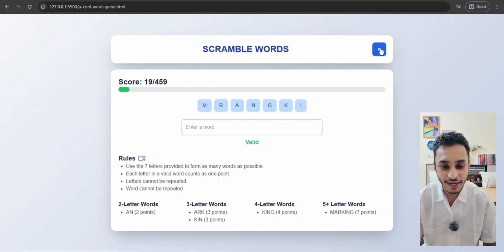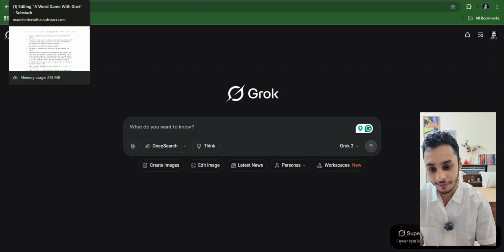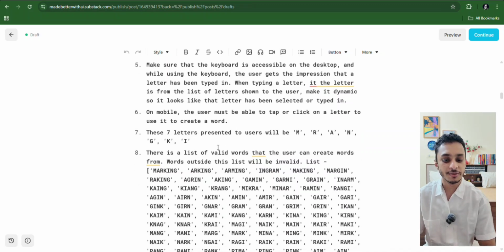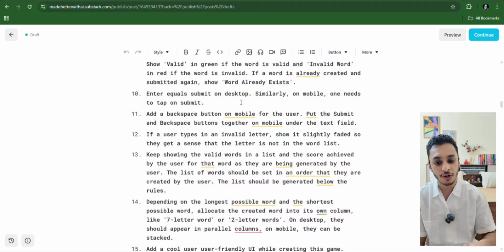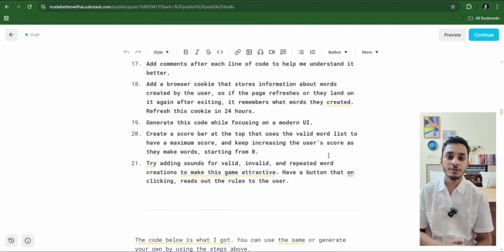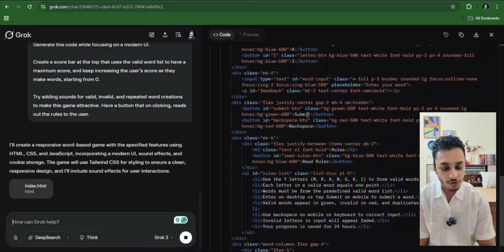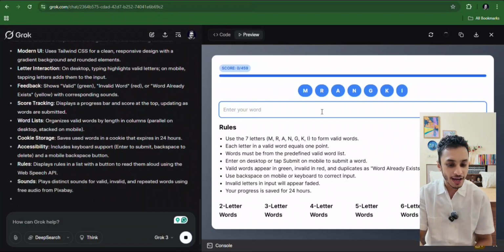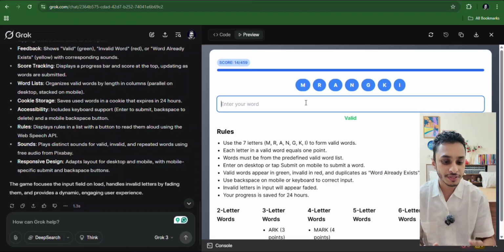VIDEO TUTORIAL | WORD GAME WITH AI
In this video, I teach you about the steps you can follow to create a word game using Grok. The game has the below features
1. Background music
2. Sounds for when user makes a valid word, invalid word or a repeated word
3. Cookie to save user progress in case they refresh the page
4. List of 2 to 7 letters words that appear in parallel to each other as they are generated by the user